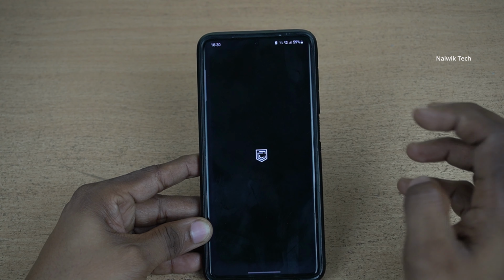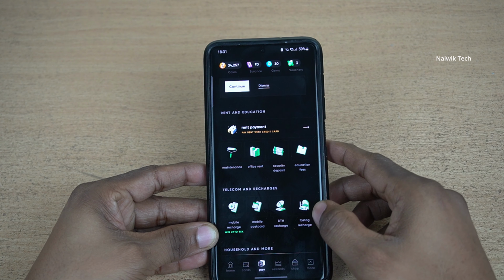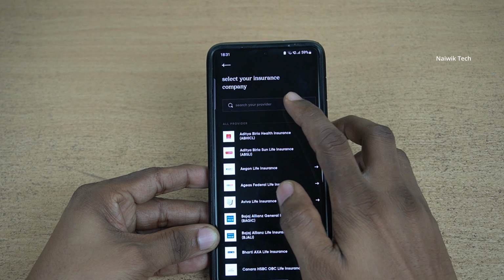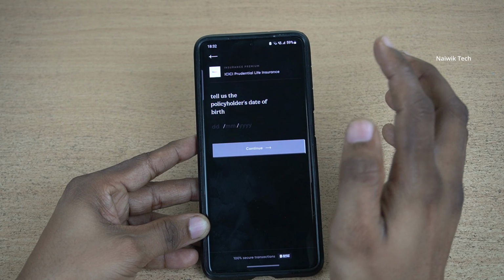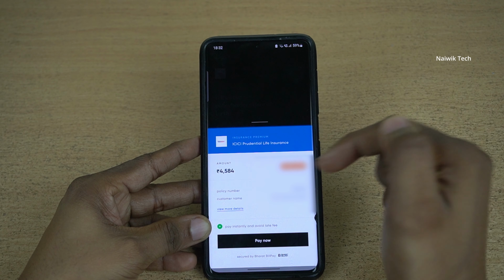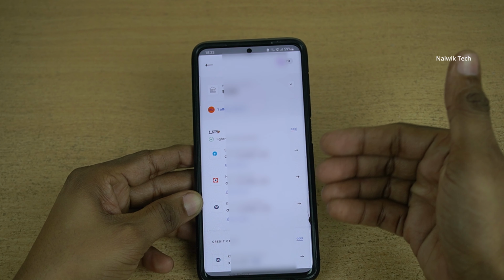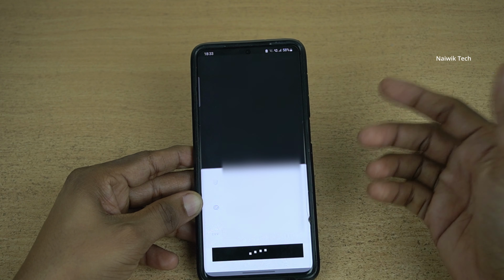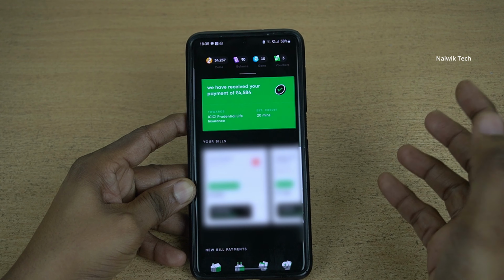How to make Bill Payments using Cred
How to make Bill Payments online using Cred App